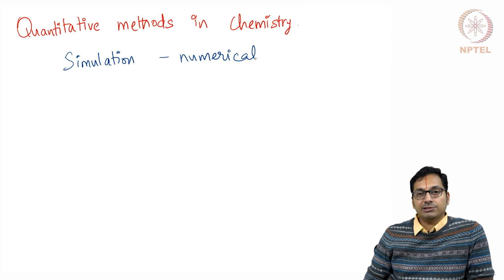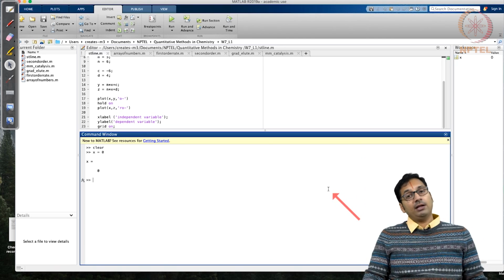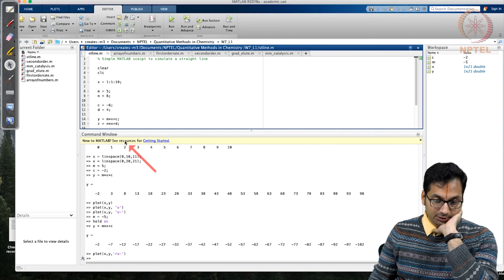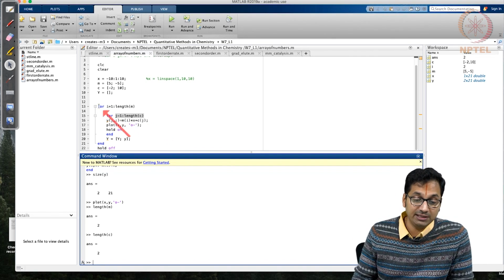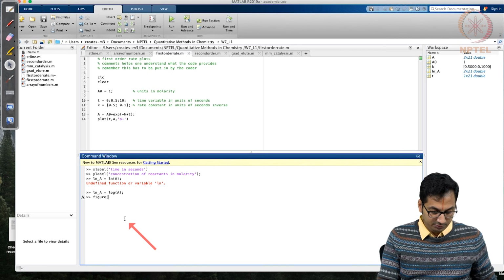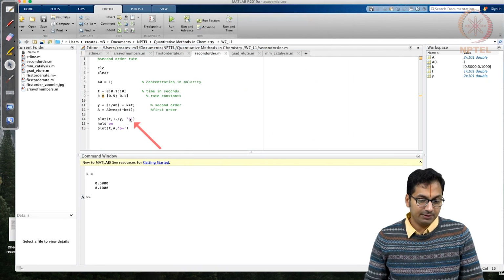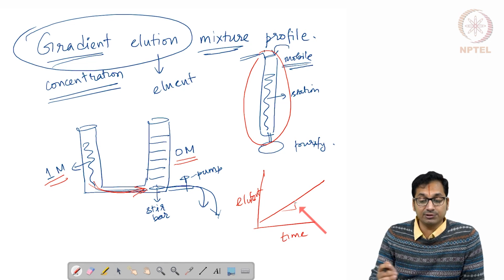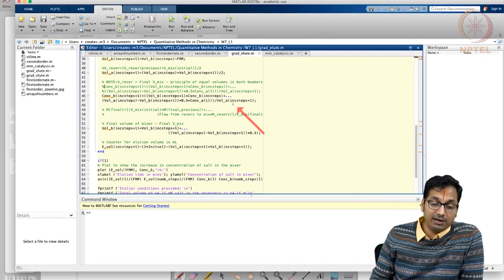Simulating simple straight lines and kinetic curves using MATLAB